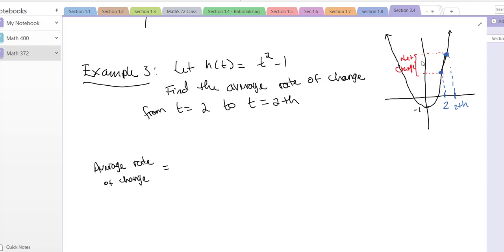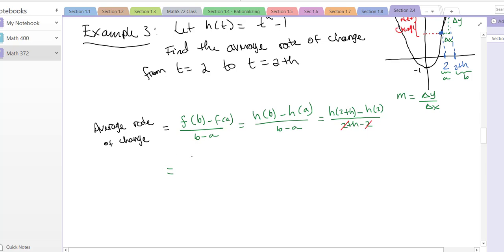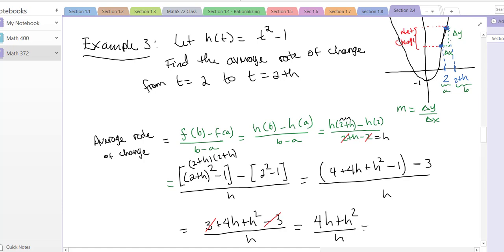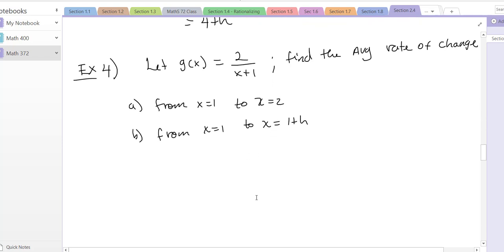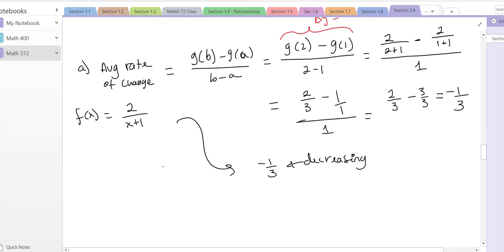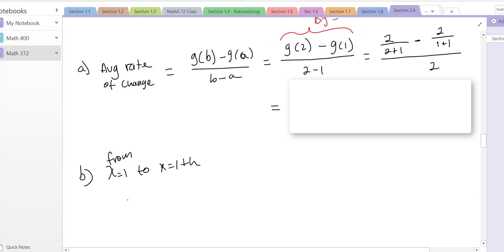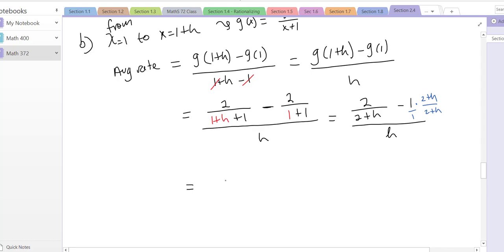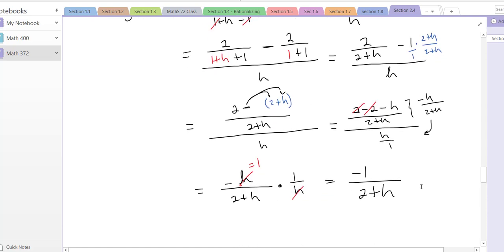Section 2.4 Part 2 (error fixed)